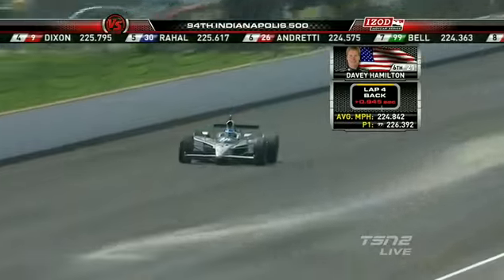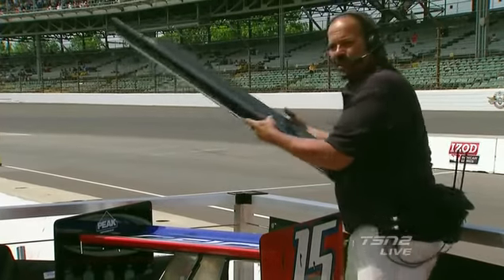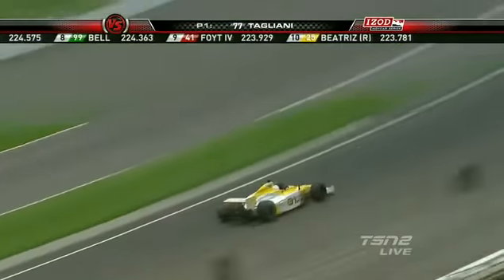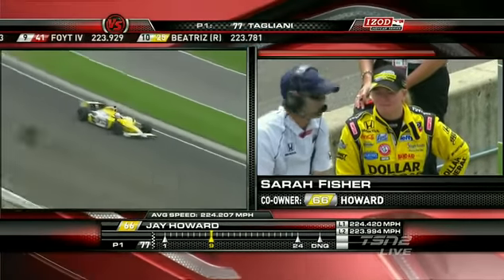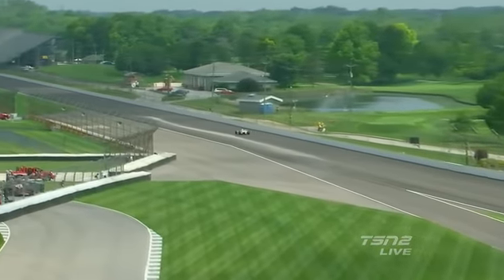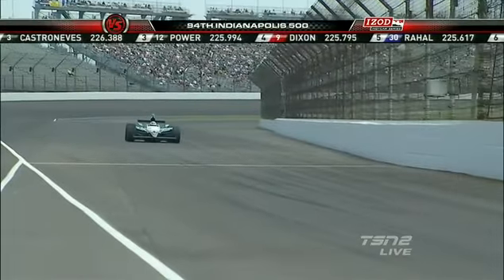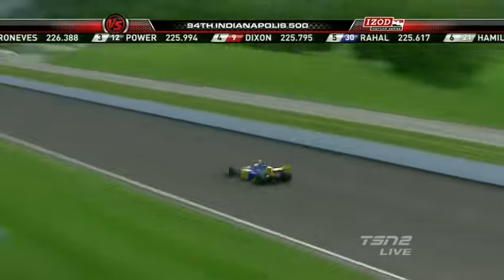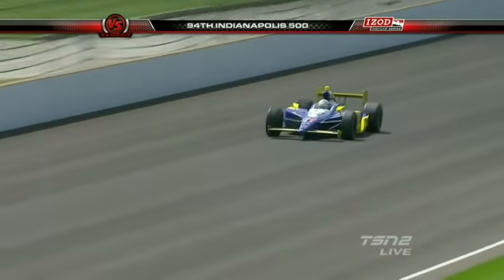IndyCar 2010 Indianapolis 500 Pole-day Qualifying Race Part 5 of 37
Friday, May 14, Indianapolis Motor Speedway
IndyCar Indianapolis 500 Pole-day Qualifying Race,
2010 IndyCar® (and Design) are registered trademarks of Brickyard Trademarks
IZOD is a registered trademark of Phillips-Van Heusen Corporation

The Indianapolis 500 is the worlds most famous and prestigious auto race. It has taken place annually since 1911 at the Indianapolis Motor Speedway except for 1917-18 and 1942-45 during Americas participation in world wars.